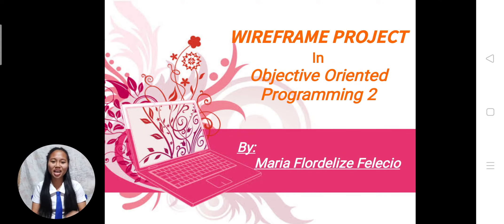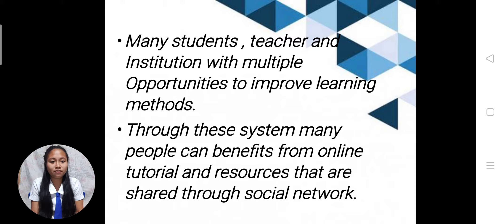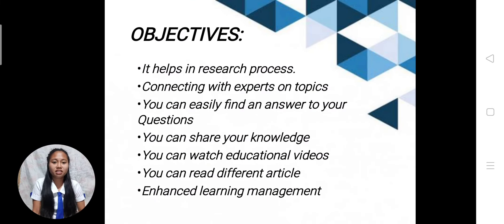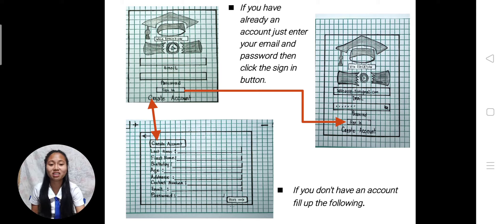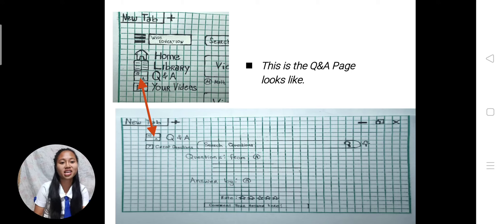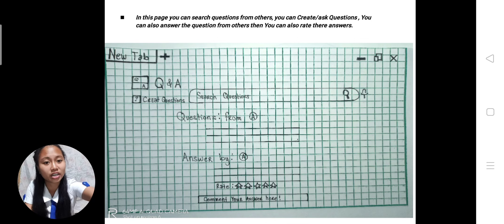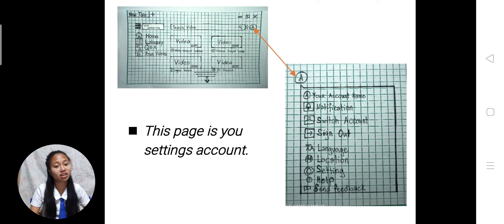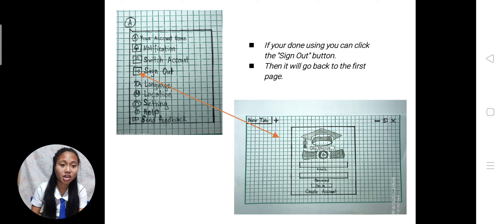Wise Education Wireframe Project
Wise E